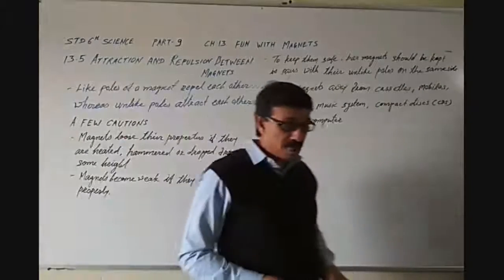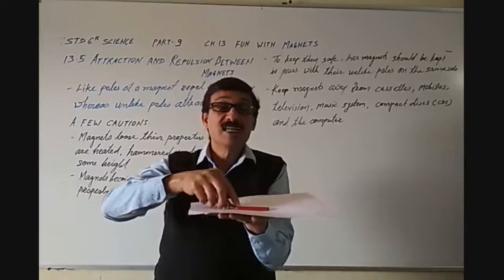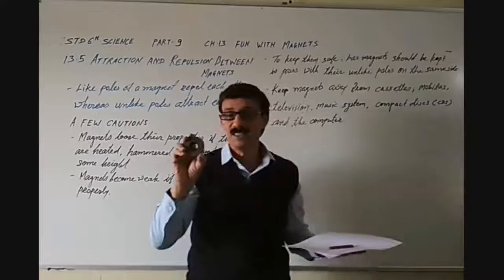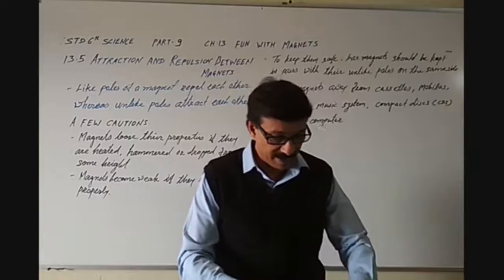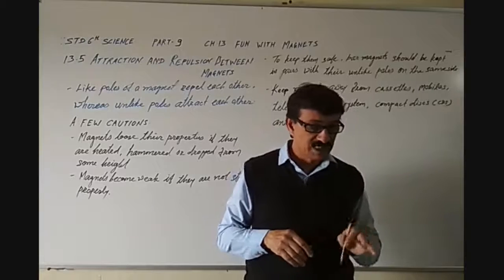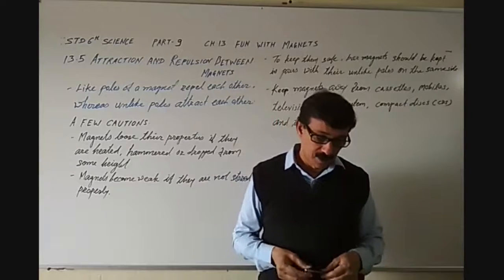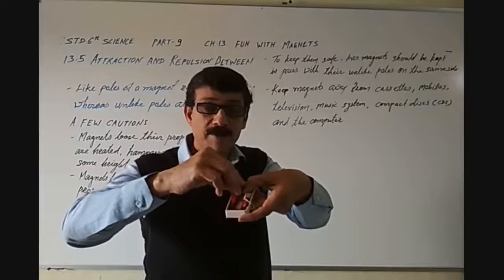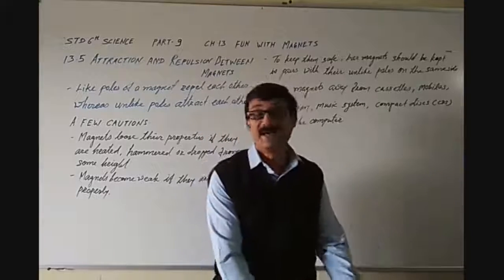STD 6 SCI CH 13 FUN WITH MAGNETS PART 9